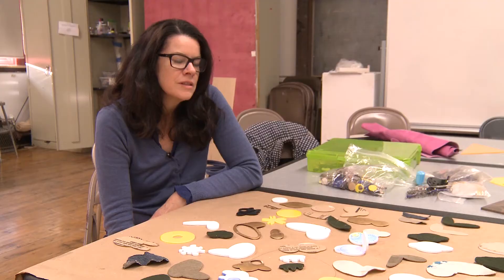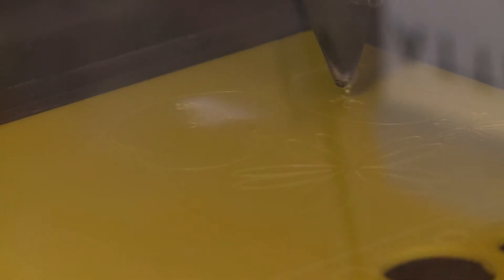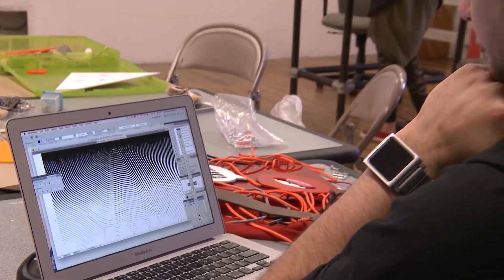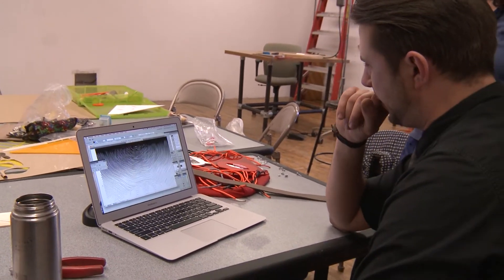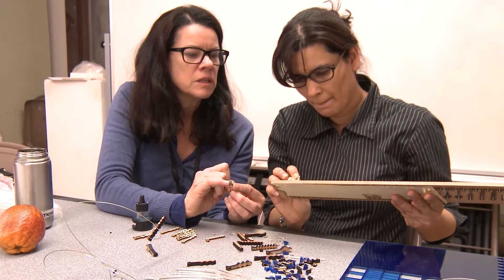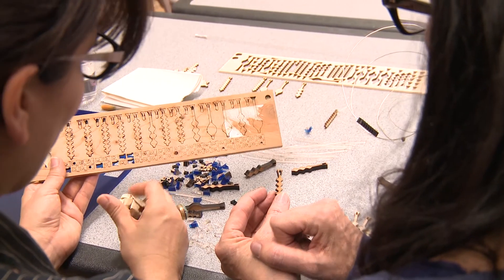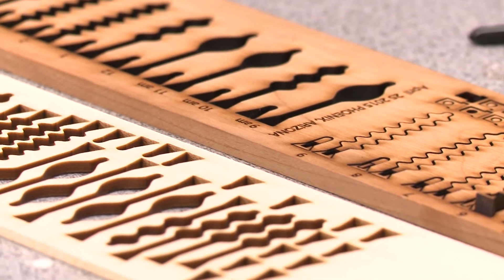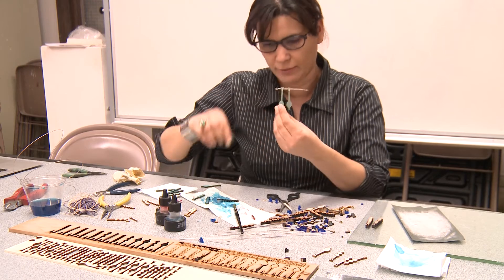Laser Technology for Jewelry & Small Sculptural Objects with Carolanne Patterson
An introduction to the exciting realm of digital 3D design using laser cutting and vector graphic etching to make jewelry and small sculpture.
Using computer applications such as Adobe Illustrator, they create multiples of small objects, which are etched and cut out from materials such as plexi-glass, wood, fabric or paper, using the laser cutter.
Students then use traditional crafting skills to re-form, assemble and manipulate the pieces, using hand tools and heat to distort, maul, hack and rearrange, thus incorporating their creative mark with the precision laser cutting.

Carolanne Patterson has been teaching in the Art Department at New York University for the past 10 years, and has also taught at Parson’s School of Design, in New York City.
She holds a Master’s of Fine arts and a Bachelors of Fine Arts, both in the area of metal-smithing. She also has a Bachelor of Fine Arts in Art History.
She has exhibited her work in the US and Europe, and continues to show her sculpture, drawings, and jewelry.
She was a Fulbright Fellow to Prague in 1993–4.
Carolanne lives in New Haven, CT with her family.